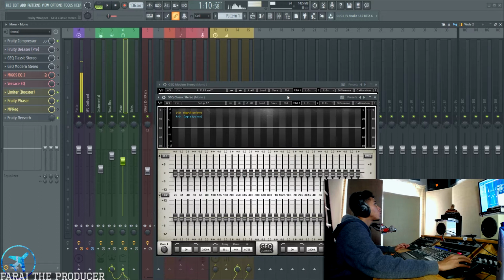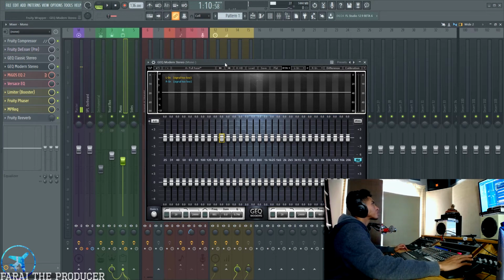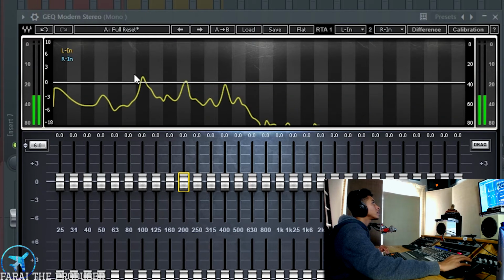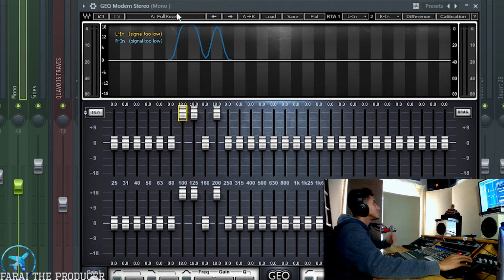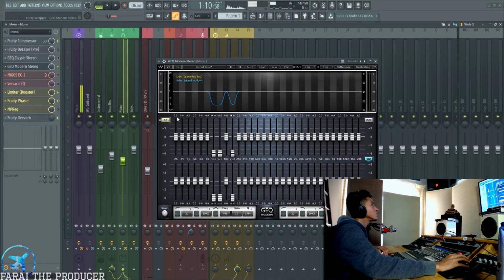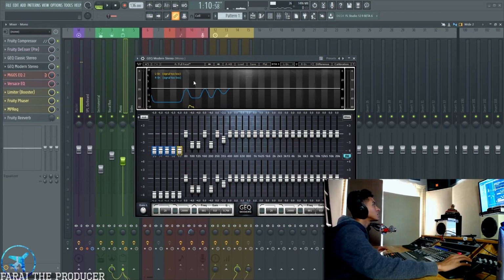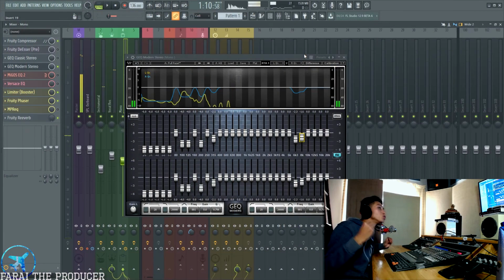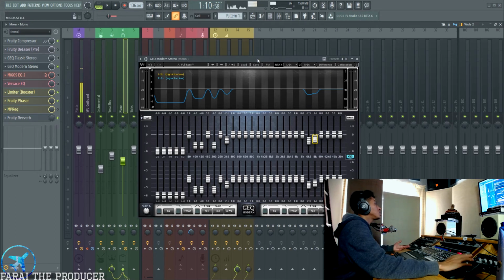BEST EQ FOR MIXING RAP VOCALS